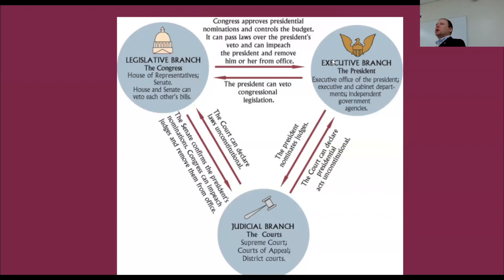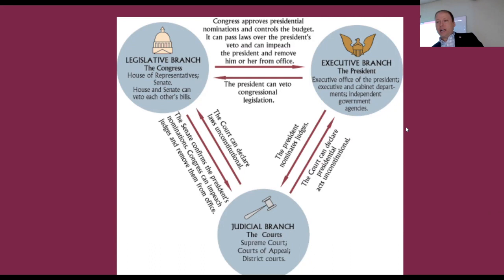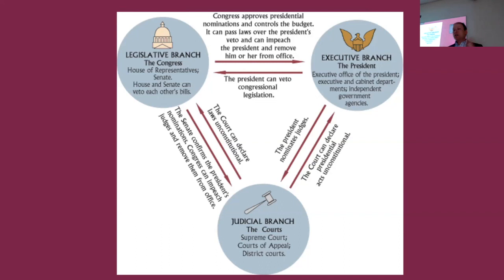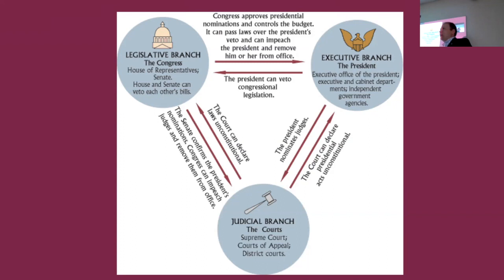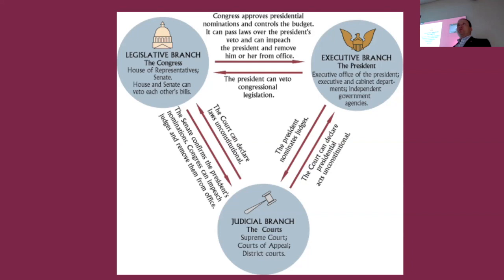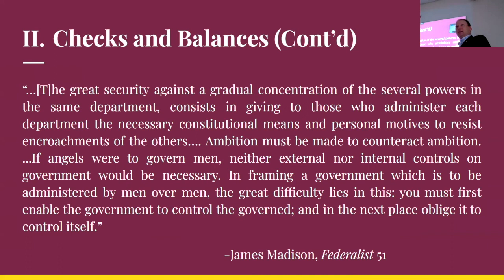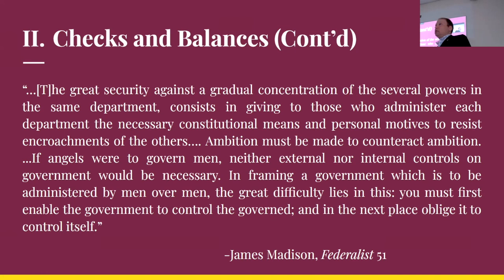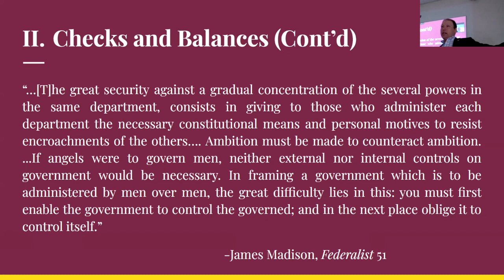James Todd -- Basic Constitutional Principles Demo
@HudakonHollywood Dr. James Todd lectures on Basic Constitutional Principles to his class at Palm Beach Atlantic University in this demo.